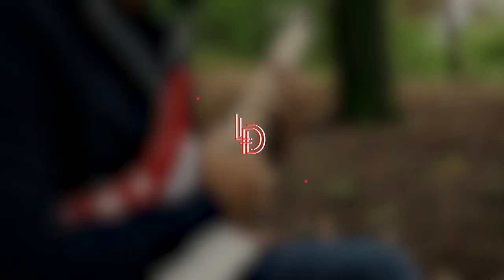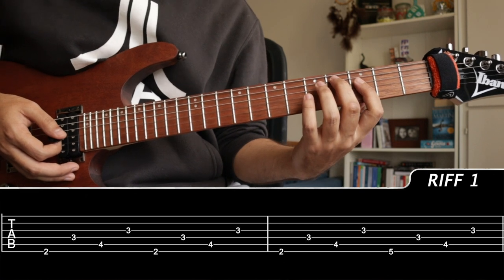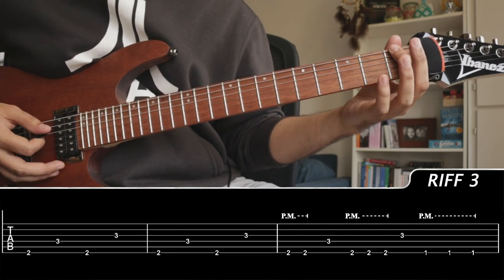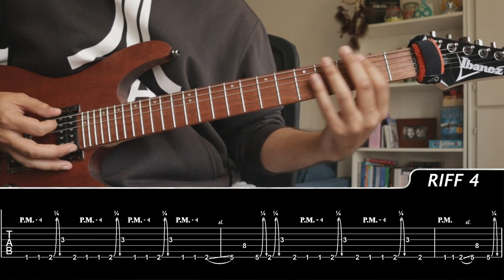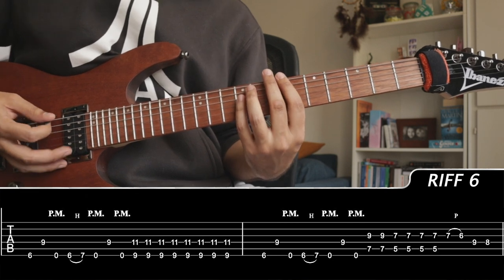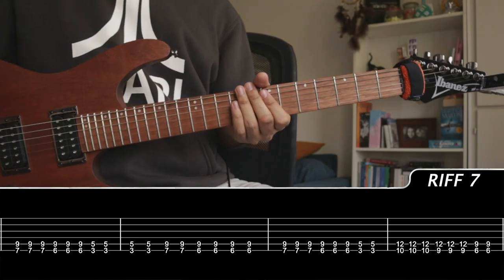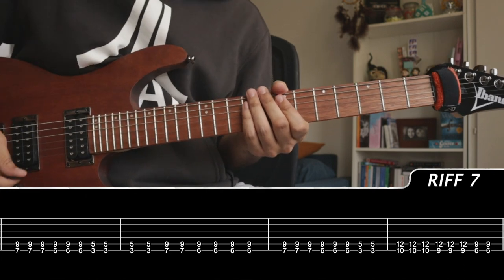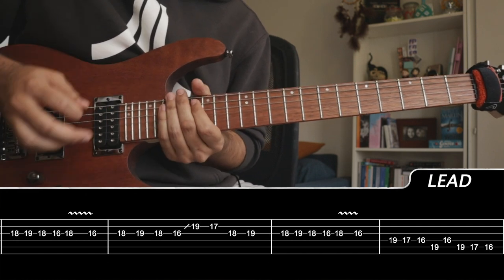Between The Buried And Me - Millions Guitar Lesson + TAB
With Millions by BTBAM we finish up METAL month! Sorry I couldn’t squeeze all 4 tracks in September. As they say: “That’s life”.

Tuning: C# F# B E F# C#

Riff 1: 02:11
Riff 2: 03:48
Riff 3: 04:47
Riff 4: 05:29
Riff 5: 06:30
Riff 6: 08:19
Riff 7: 10:34Lead: 12:52
End: 14:35

GEAR
Guitar: Strandberg Boden Classic Fiesta Red
Audio Interface: Focusrite Scarlett 2i2
DAW: Logic Pro X
Guitar Amp Sims: Archetype: Nolly & Plini by Neural DSP, Helix Native by Line 6